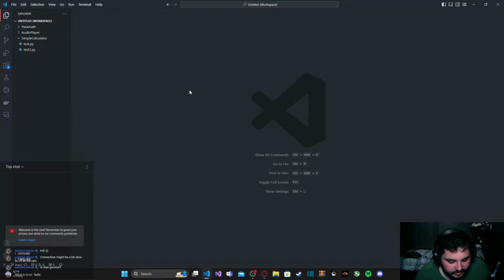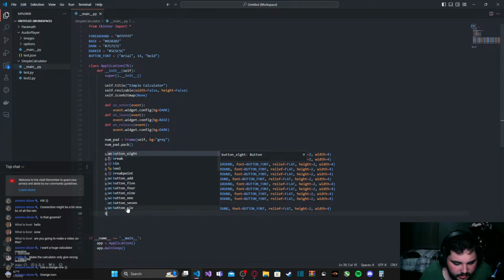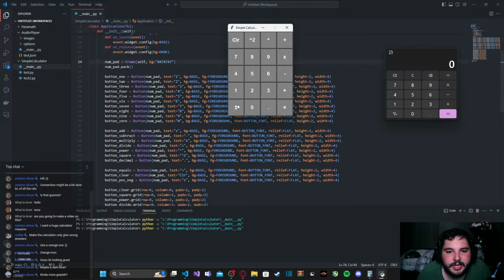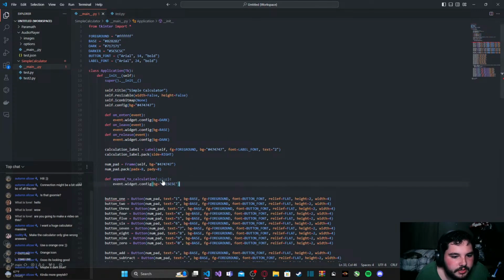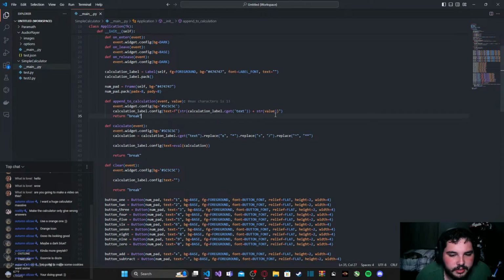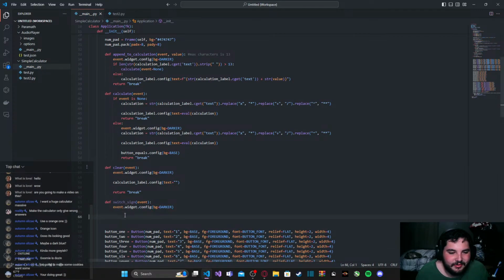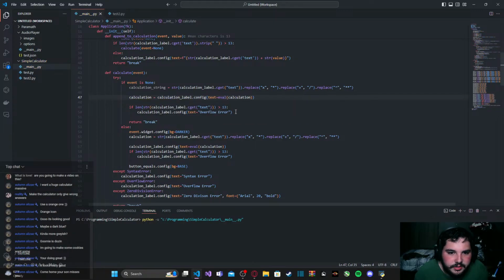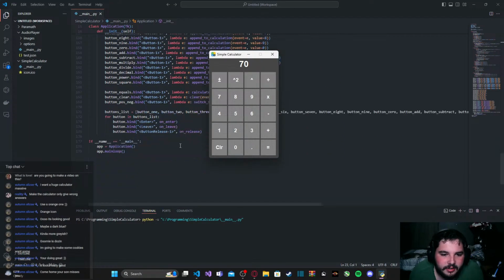LIVE - Building a Simple Calculator App w/ Python (Face Cam)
Come watch me program a simple calculator app in Python!

Support me!

Your donations help me push out uploads by providing me with equipment, newer and improved software, PC specs, etc... :)